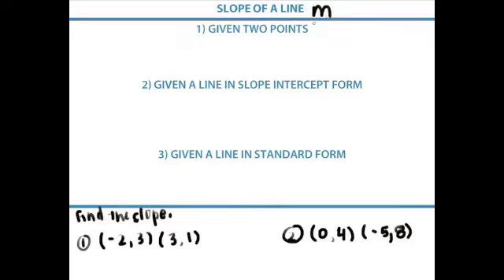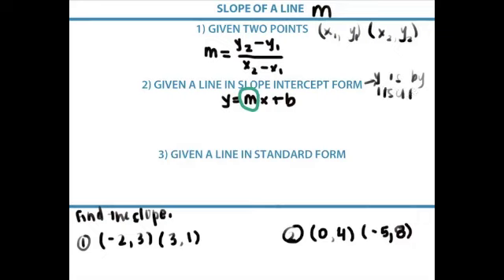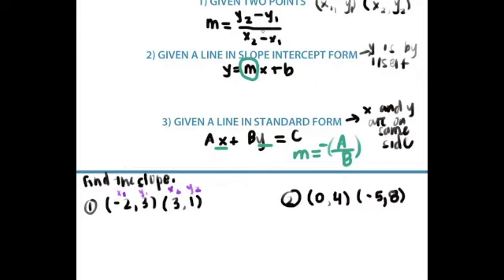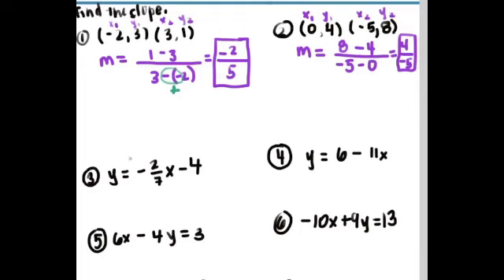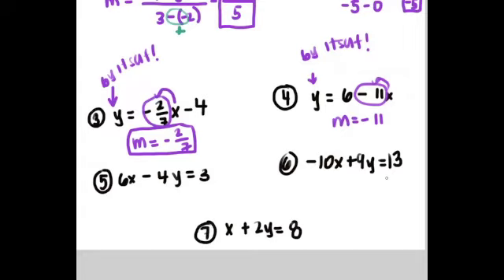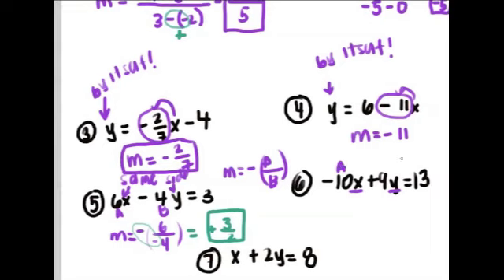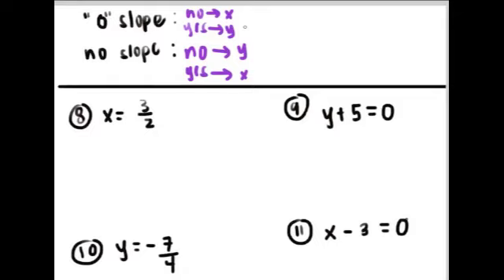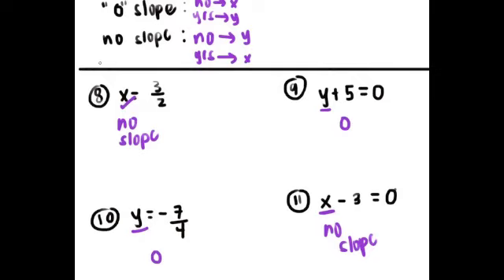Slopes of a Line